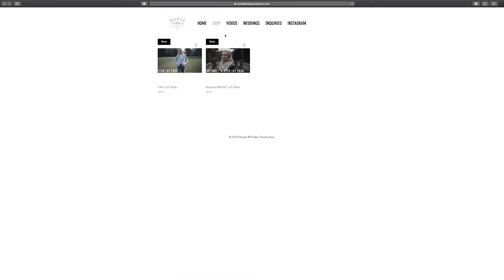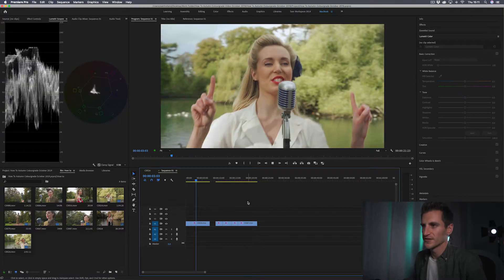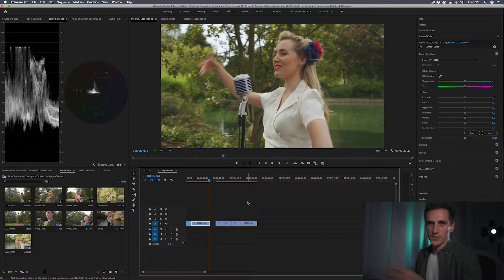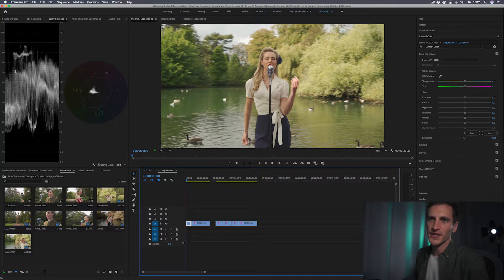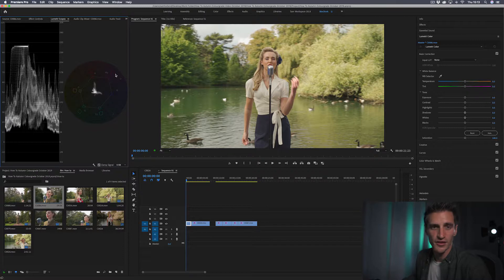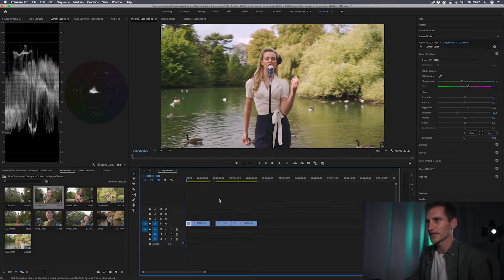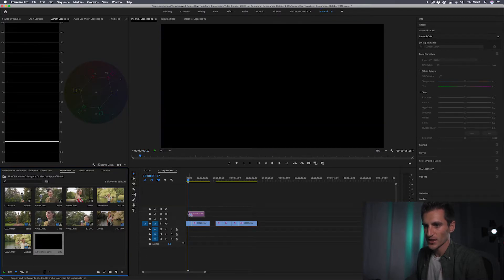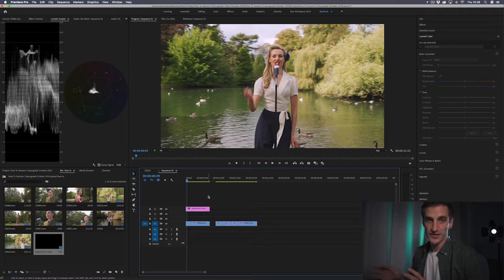How to Autumn Colour Grade using LUTS | Adobe Premiere Pro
Here's a quick and simple way to colour-grade your videos to give them that "Autumn/Winter" vibe. Plus a couple of tips to prepare your clips before applying any sort of colour-grade, LUT or Preset.

I will soon be releasing a video of how to do a full Autumn colour grade without using LUTS and starting from scratch so make sure you subscribe to my channel to get the notifications. :)

I welcome any comments​ and feedback in the comment section below.

GVM Camera Slider